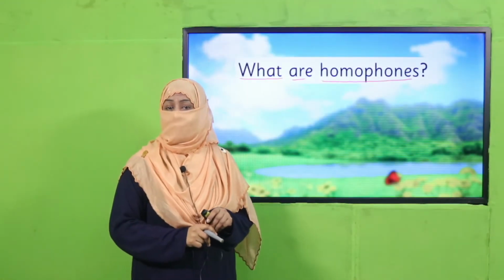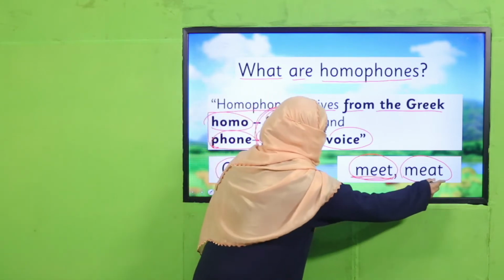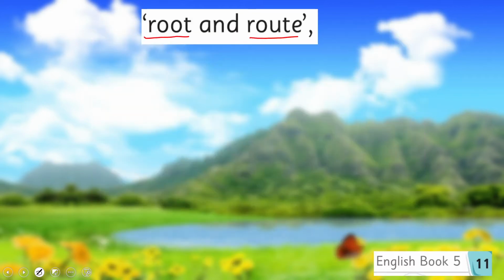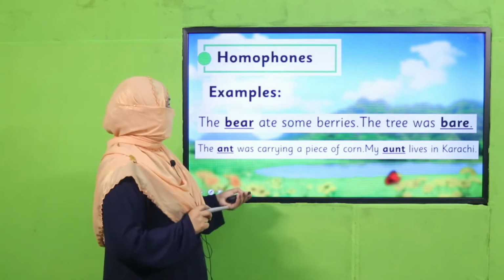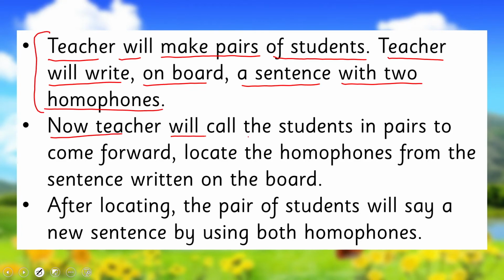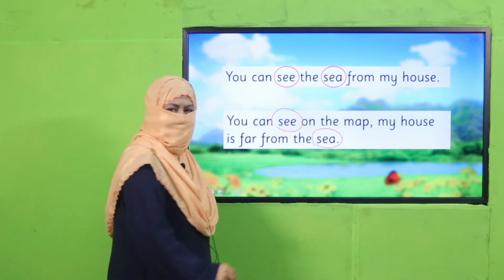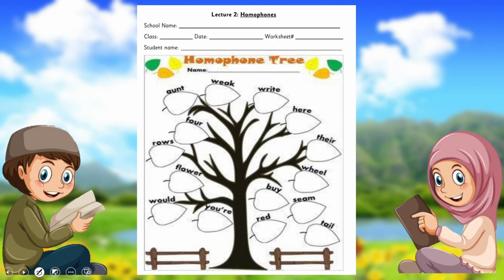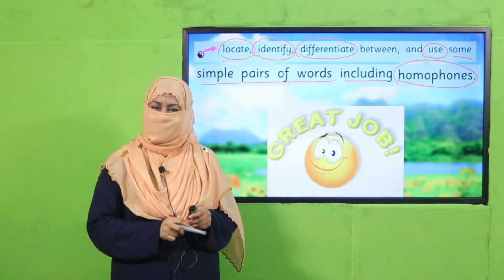English Grade 4 Unit 3 Lecture 2 || SNC 2020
1. PowerPoint Presentation

2. Lesson Plan

3. Worksheet/Activity